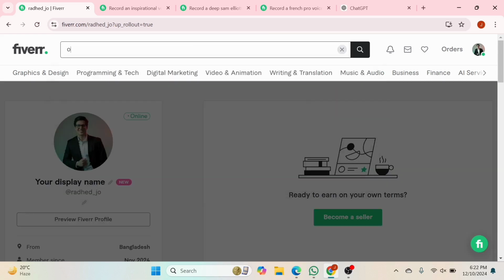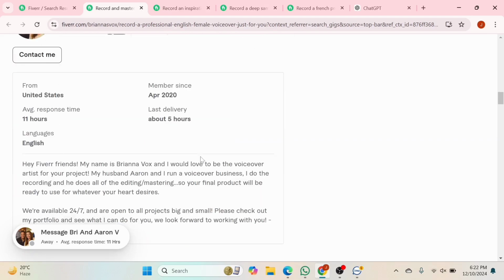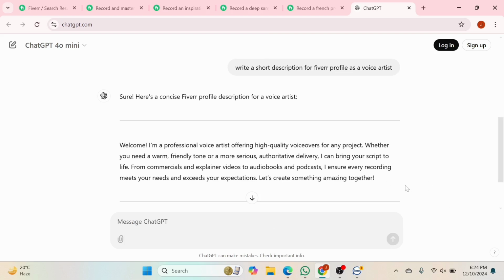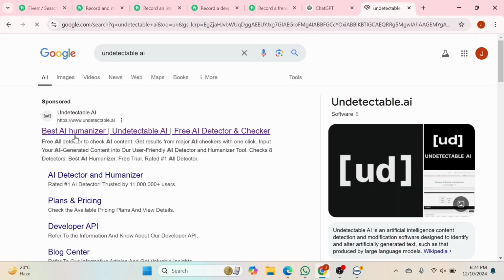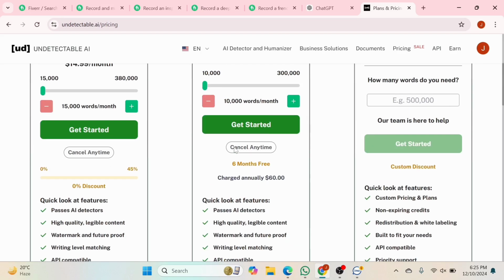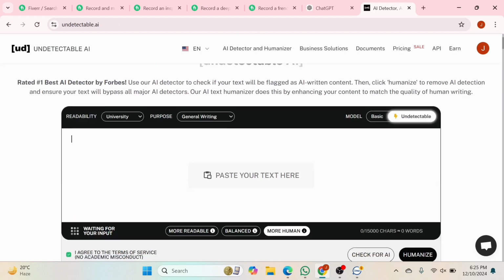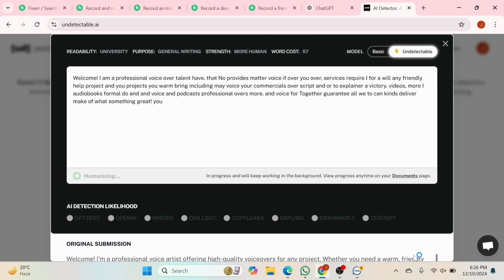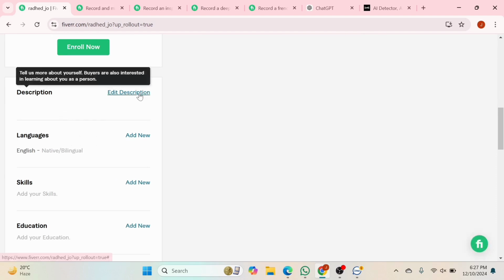Fiverr attracted description writing tips and tricks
Fiverr profile attracted description writing tips and tricks | Fiverr description | fiverr

I have shown this, in the last episode.  In this video I will show how to write description for profile.I said in the last video that I will make this video series on fiverr.  Through which I will show how to earn from fiverr using Ai service.